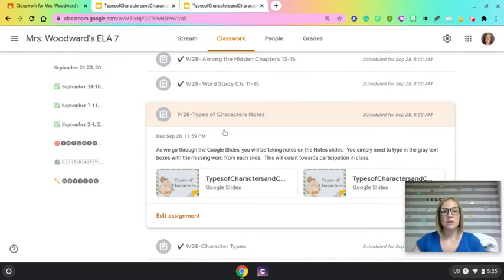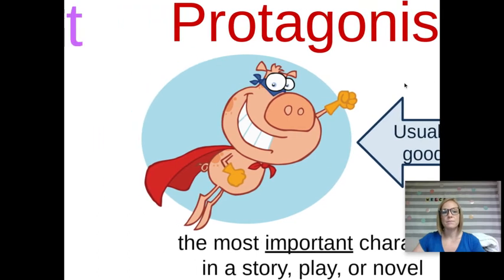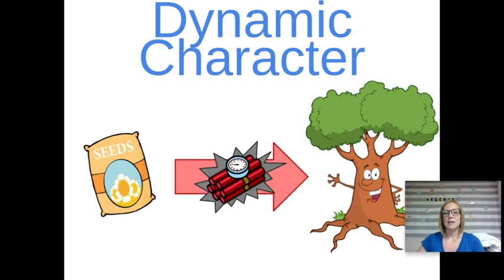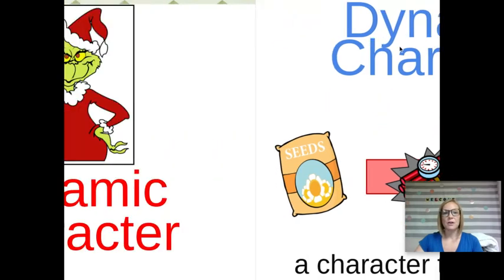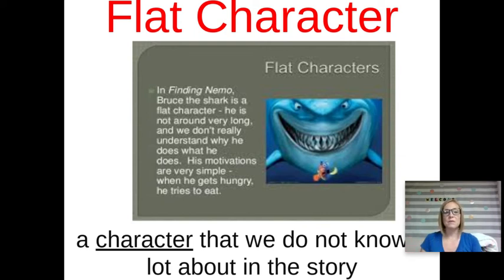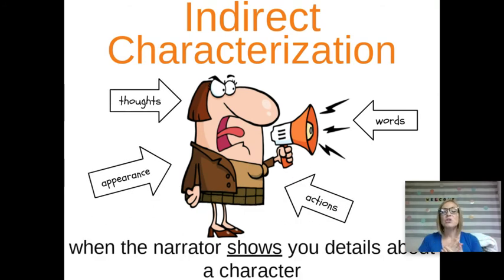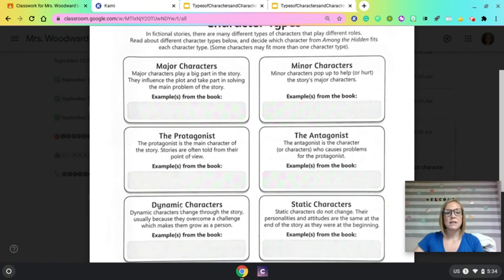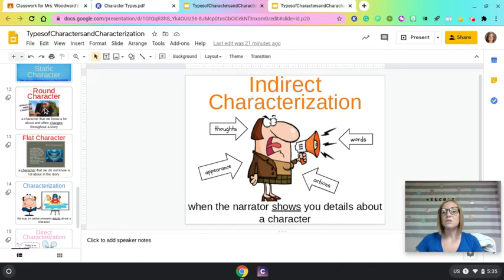Types of Characters